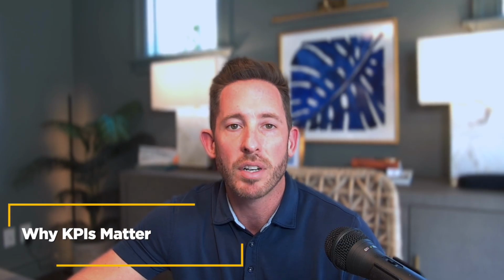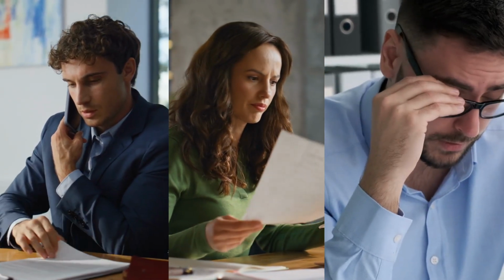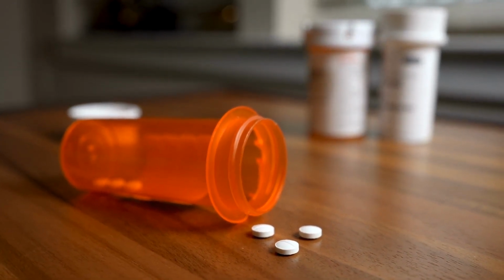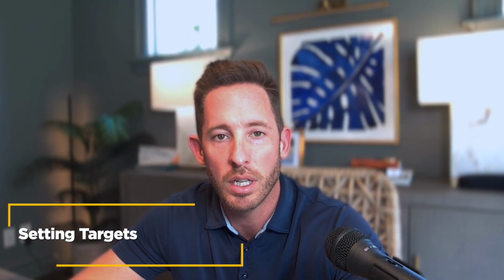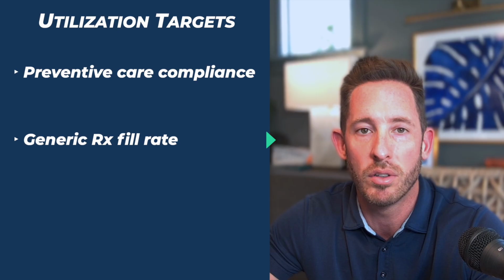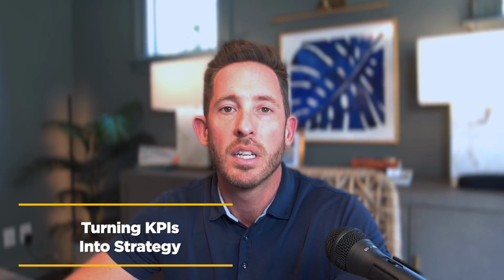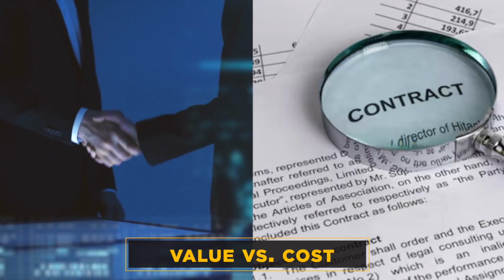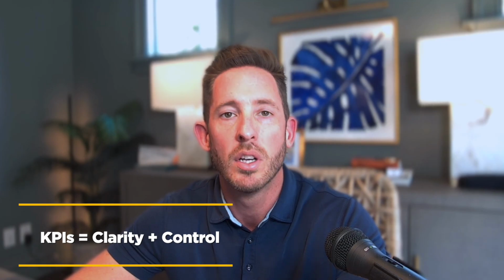Step-by-Step: How to Build KPIs for Your Benefits Strategy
Stop flying blind with your benefits strategy. In this video, I’ll walk you through a step-by-step process to create KPIs (Key Performance Indicators) that finally put a scoreboard behind your employee benefits. From cost control to employee engagement, these metrics help you measure what matters — so you can stop reacting and start managing.

👉 Learn the 3 KPI buckets every employer needs
 👉 Get financial, utilization, and satisfaction benchmarks
 👉 Use this framework to guide quarterly reviews and vendor accountability

If you’re ready to turn guesswork into strategy — this one’s for you.